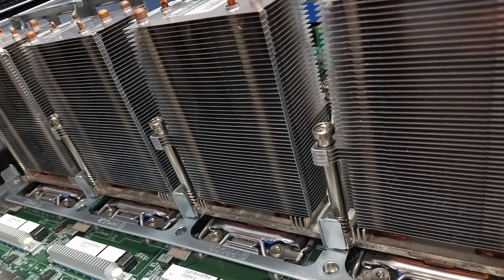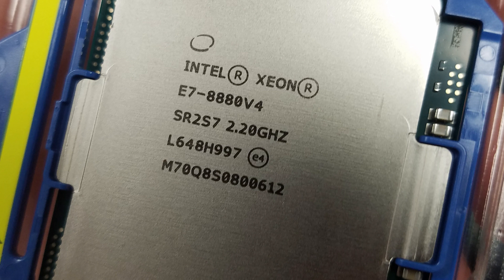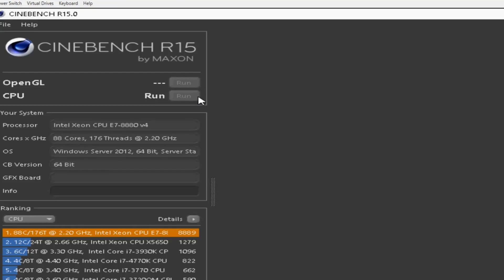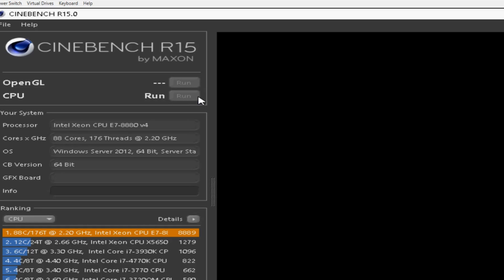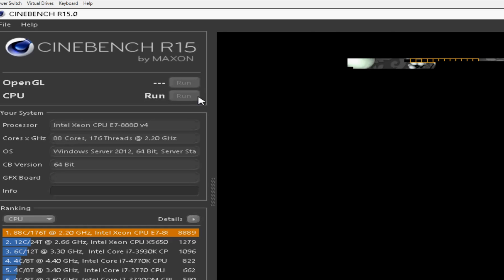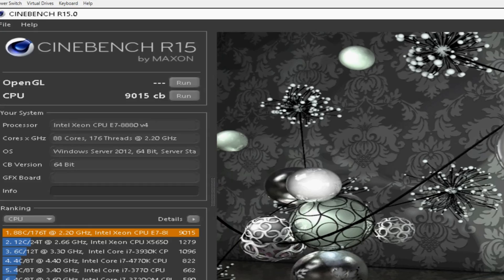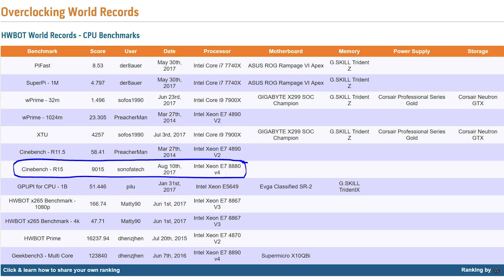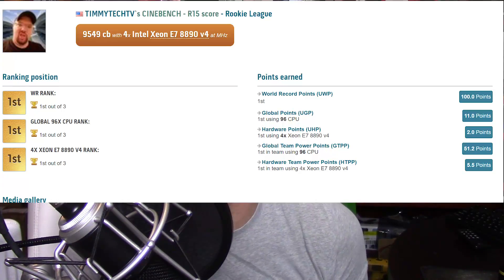INSANE 4 Intel Xeon Platinum 8880 Cinebench Score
What happens when you run cinebench on an 88 core 176 thread ripping server?

E7-8880 v4